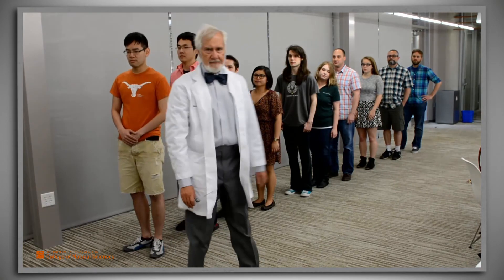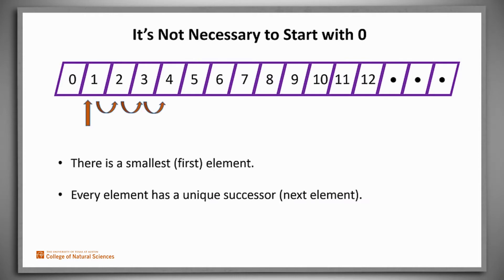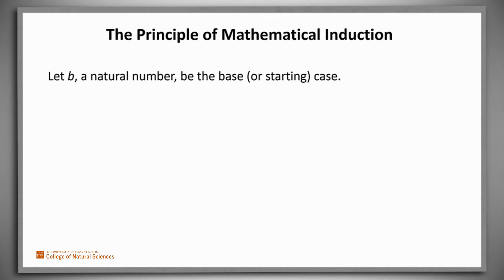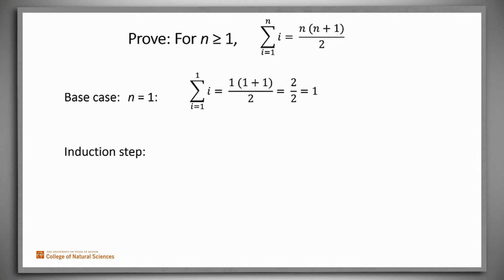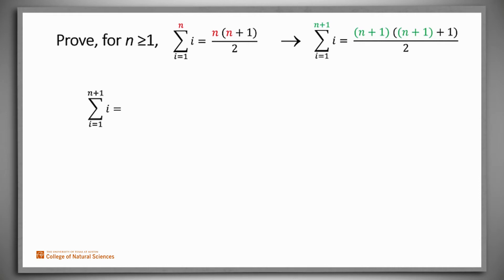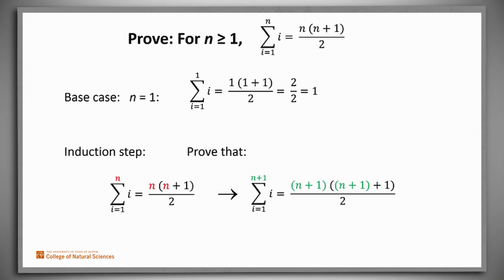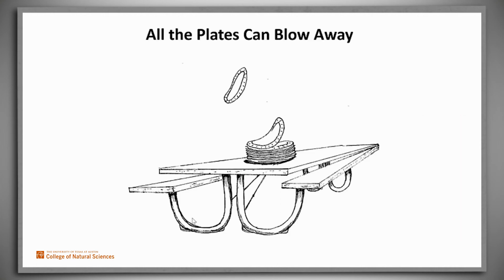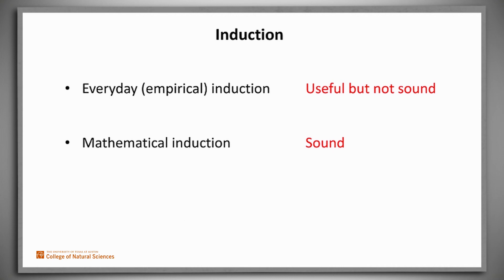Mathematical Induction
An Introduction to the Principle of Mathematical Induction. And one example: the sum of the first n positive integers.